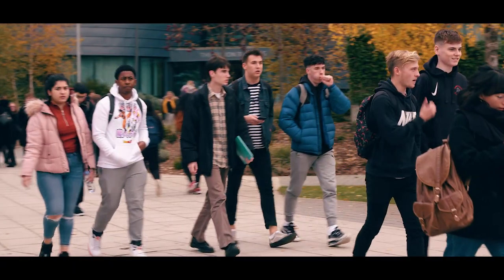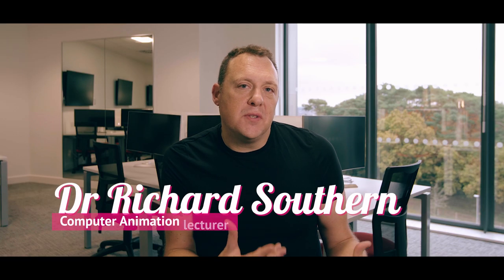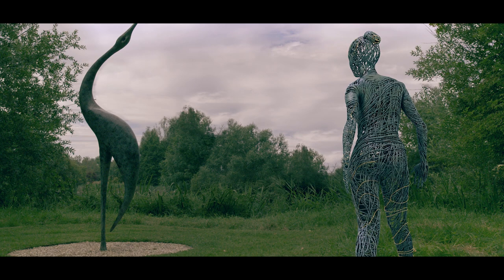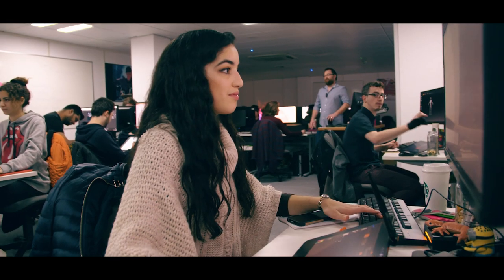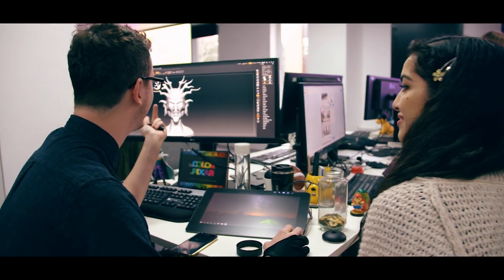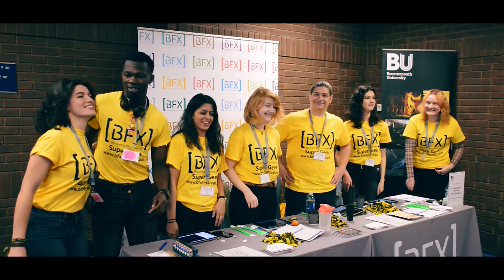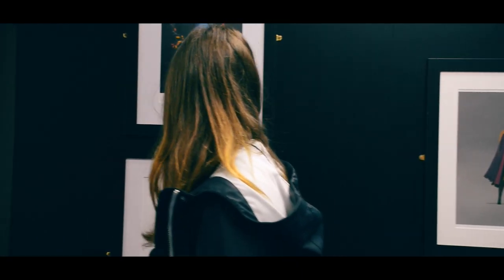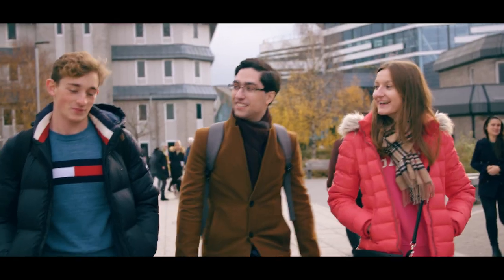Computer Animation degrees at BU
Take a look at our range of computer animation degrees, hear from staff and students and see inside our excellent teaching and animation facilities. Once you’ve watched the video, come and experience it for yourself at an Open Day. Discover your degree of difference with BU.